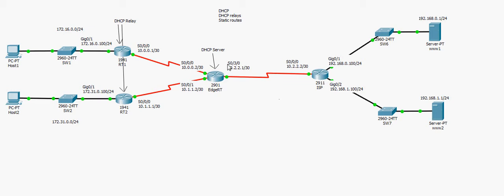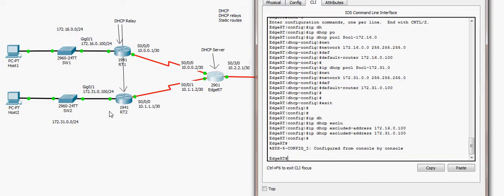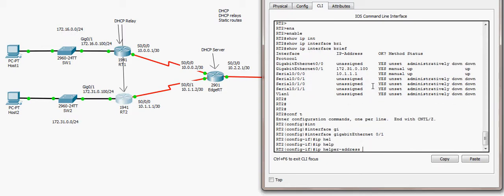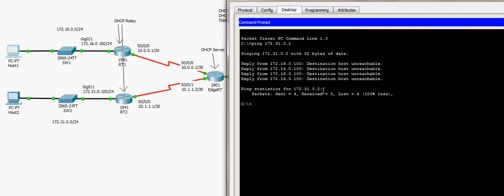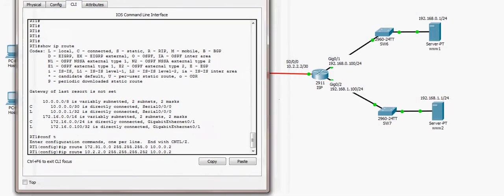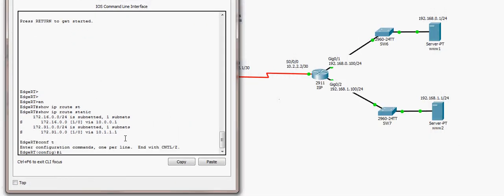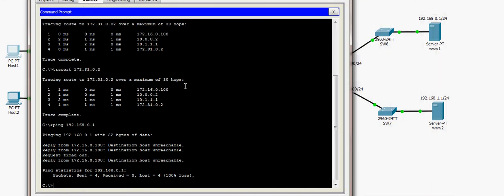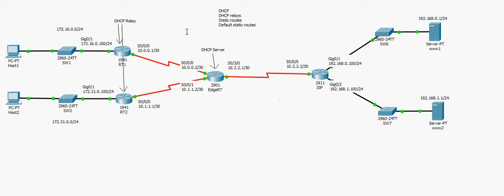DHCP Relay and Static Routes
This video introduces you to the configuration of a Cisco router as a DHCP server as well as the configuration of a DHCP relay. It also gives a good practice on configuring static routes.